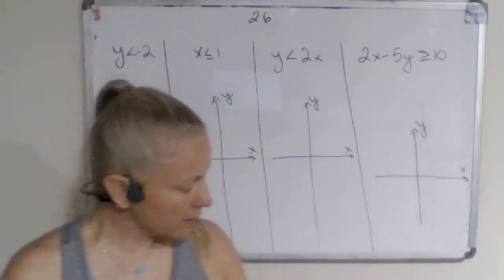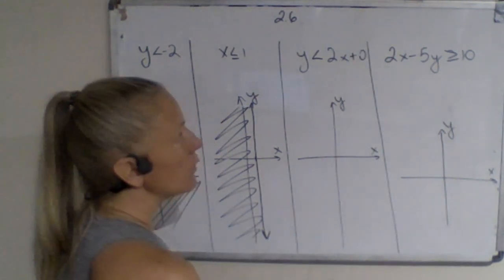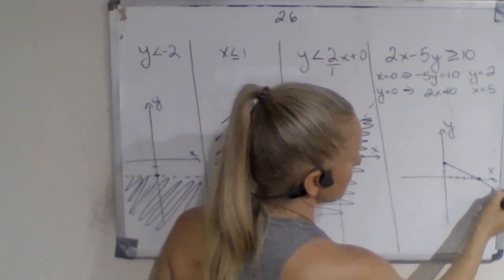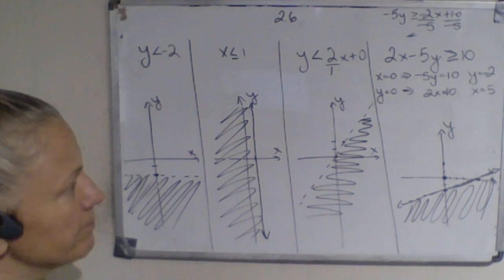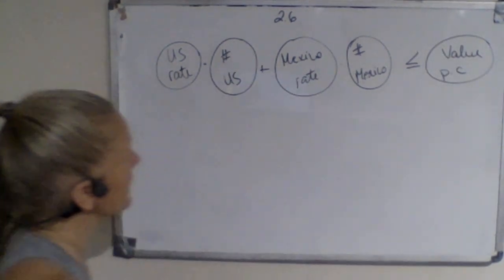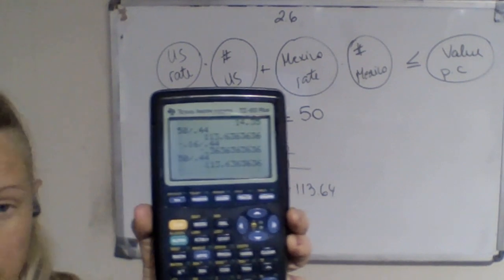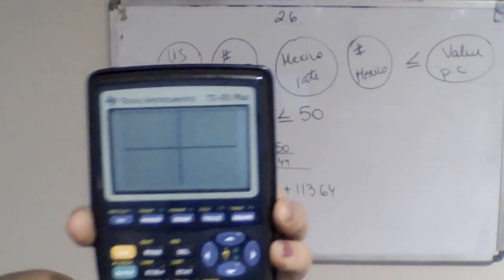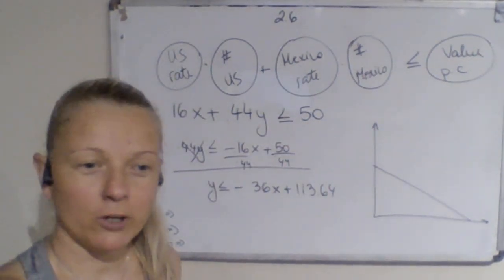Algebra 2 - 2.6